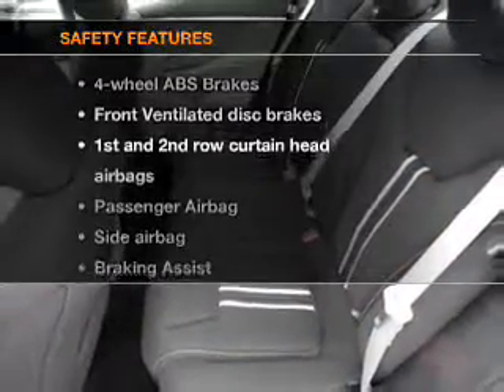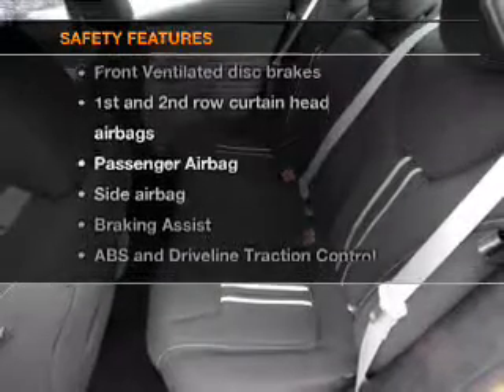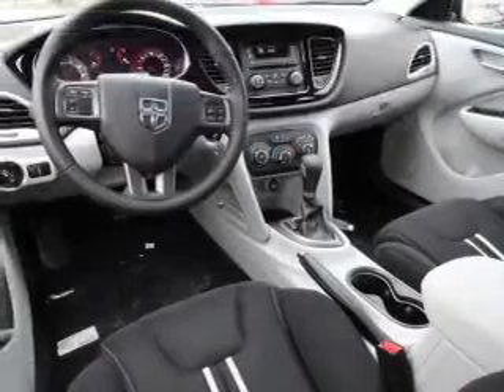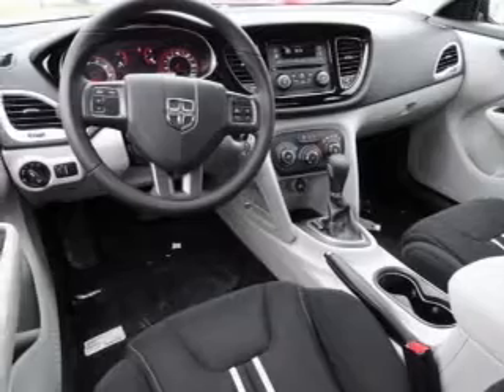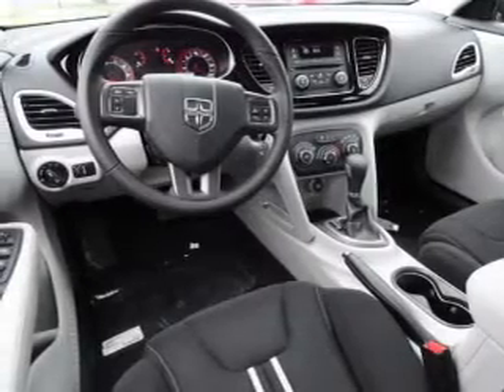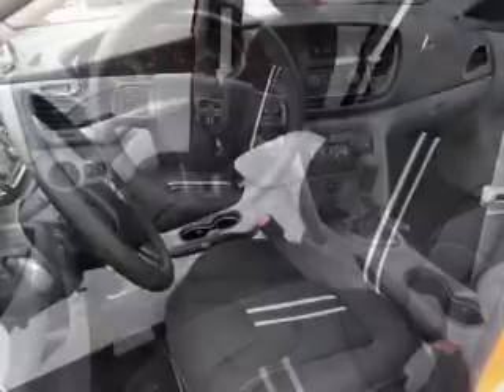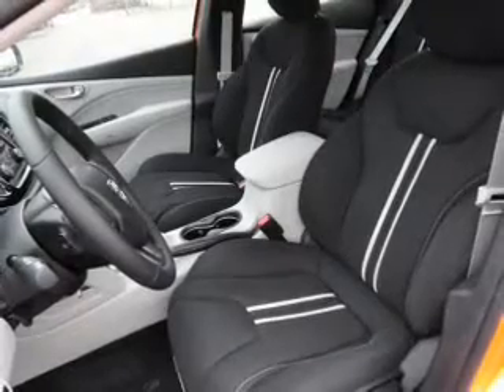2013 Dodge Dart - Orland Park IL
Year: 2013
Make: Dodge
Model: Dart
Trim: SXT
Engine: 2.0 liter inline 4 cylinder 16 valve
Transmission: NOT SPECIFIED
Color: Header Orange Clearcoat
Mileage: 0
Address:
15941 S. 94th Ave.